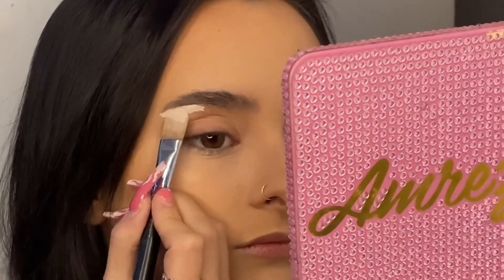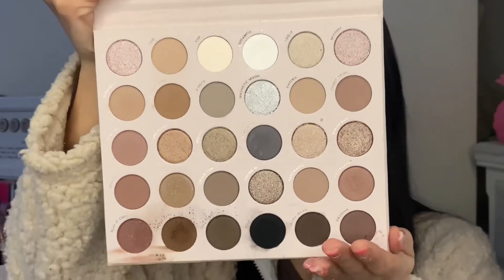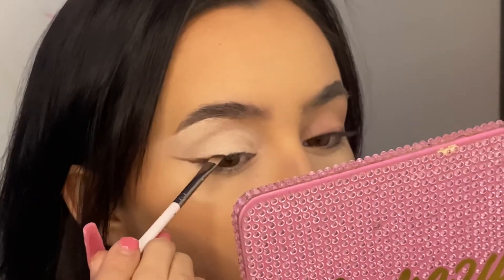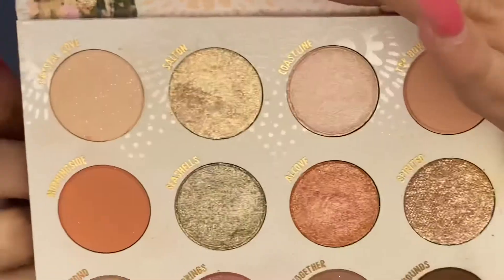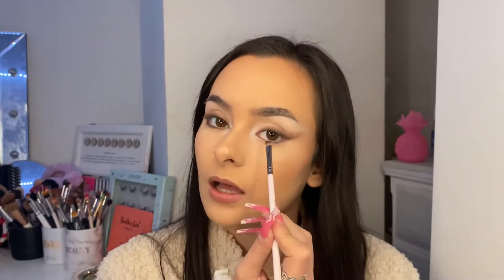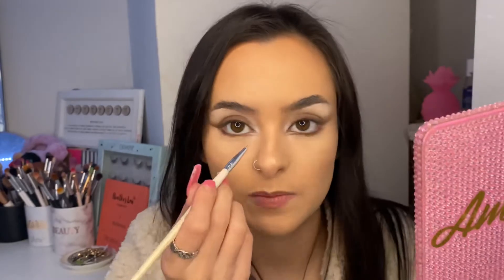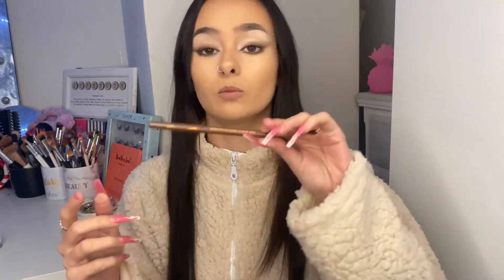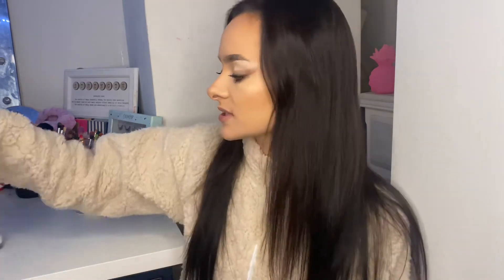FOXY EYE TUTORIAL - SCLBEAUTY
Hi lovelies!! So I’m finally back after a longggg time but im going to get on my grind and post regularly for you !! I hope you guys enjoy this video❤️